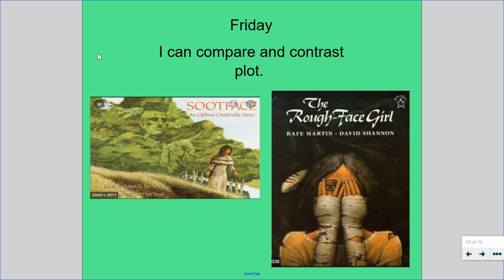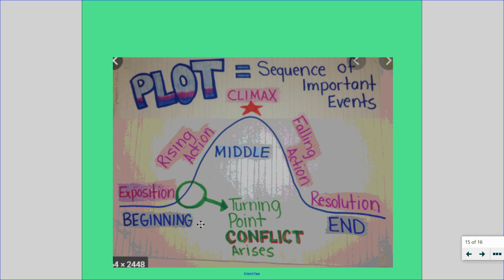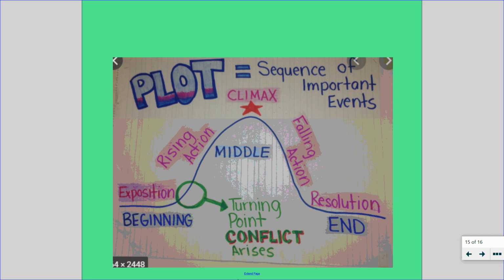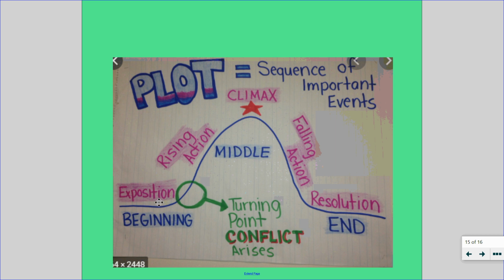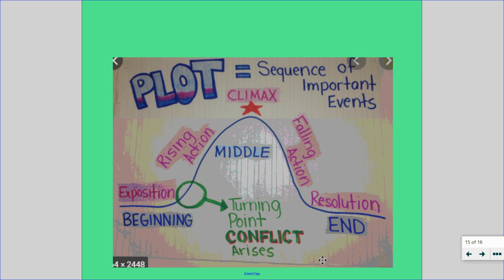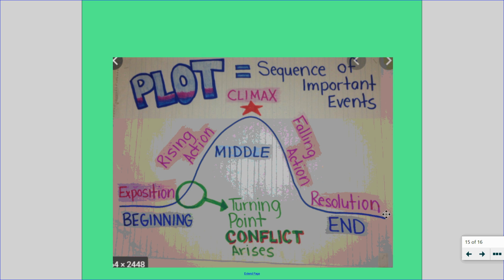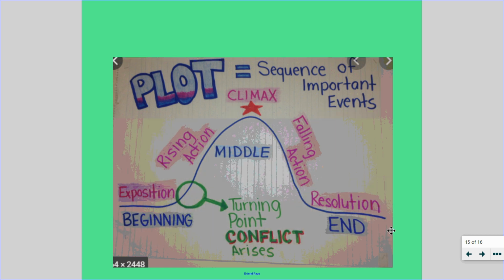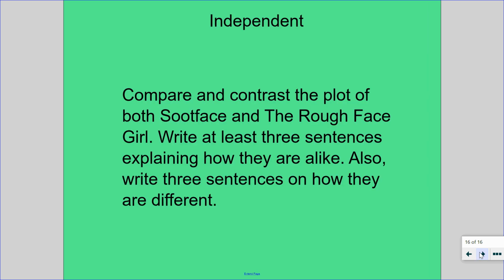March 20th Reading Mini Lesson